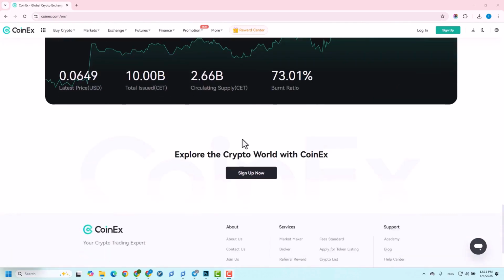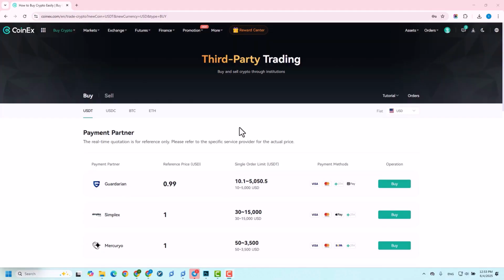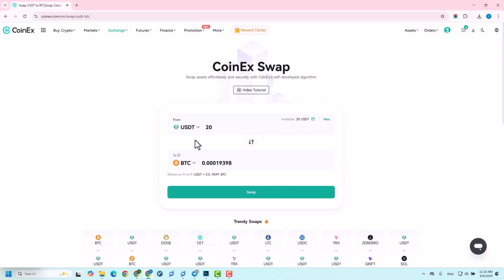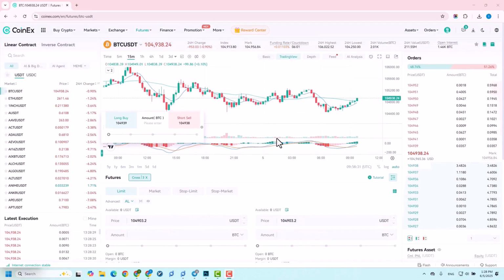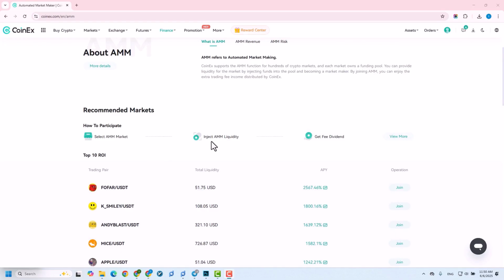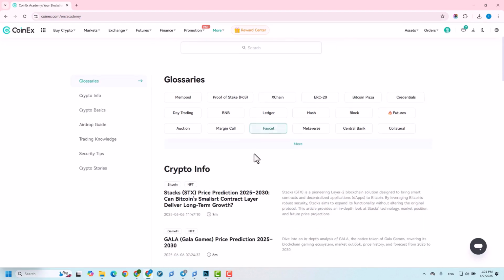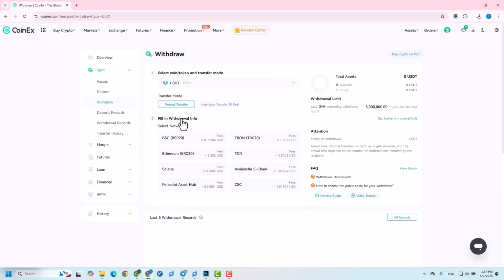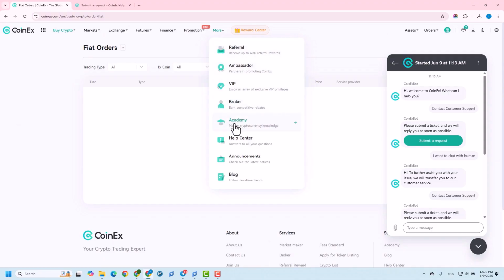📌 CoinEx Exchange in 2025 – Platform Review, Trading Features & Security Overview | TradingFinder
📊 CoinEx Exchange 2025 Full Review – Is It Still a Top Crypto Trading Platform | TradingFinder

In this updated review, we take an in-depth look at CoinEx Exchange in 2025, one of the reliable global cryptocurrency trading platforms with a growing user base.

💰 We explore CoinEx’s latest features, improved user interface, trading tools, and performance across spot and futures markets.

00:00 intro
00:27 CoinEx overview & global presence
01:34 Account setup & verification process
05:47 P2P trading – user-to-user transactions
19:51 Spot trading basics
26:00 Copy trading – follow pro strategies
30:27 Earn daily interest on crypto holdings
48:22 How to deposit funds